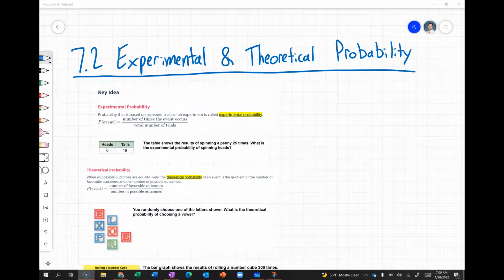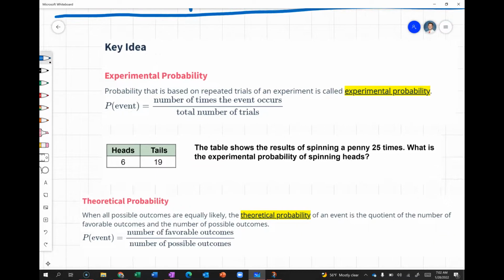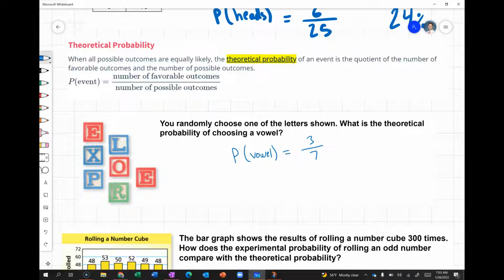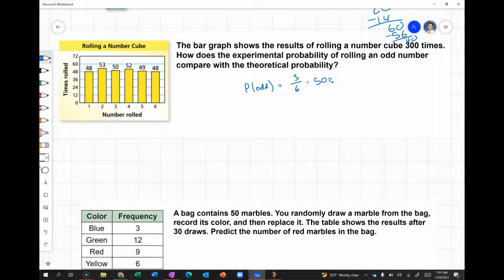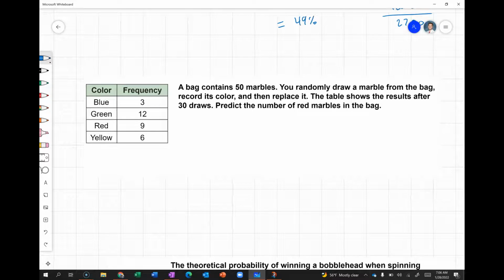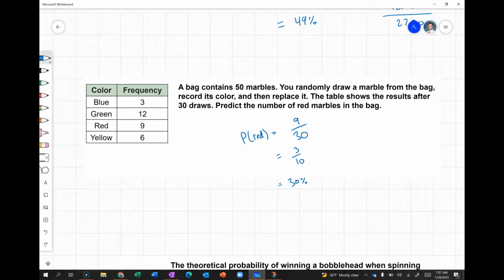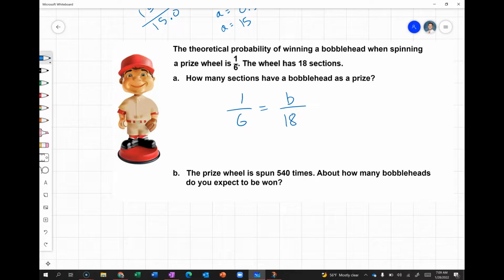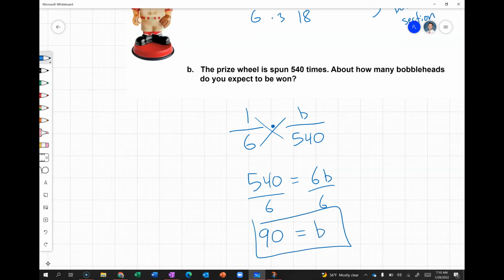Experimental and Theoretical Probability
7th grade math (pre-algebra): using experimental and theoretical probability